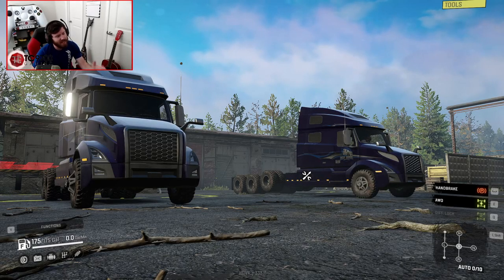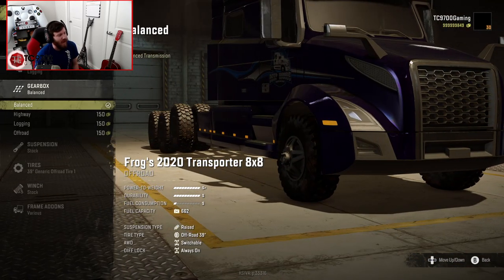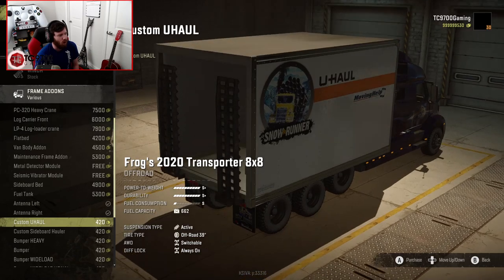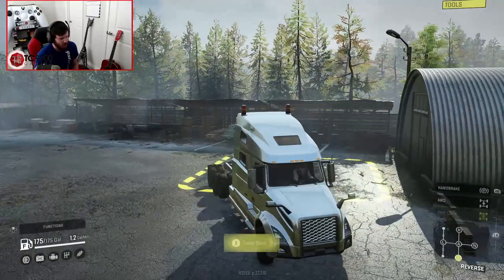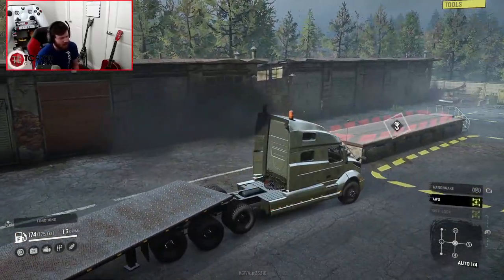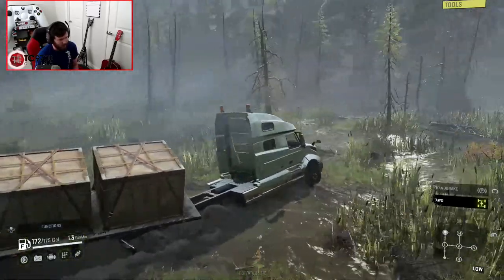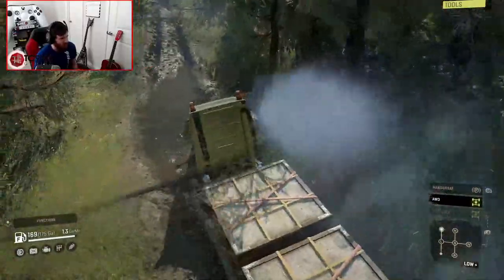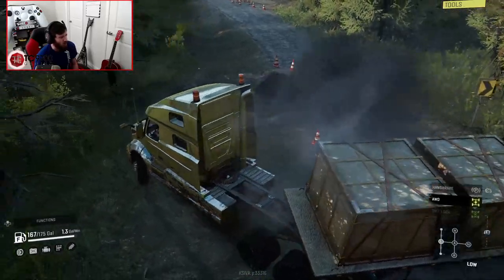SnowRunner: NEW Console Friendly TRANSPORTER and TRAILER PACK! 6x6 & 8X8!!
SnowRunner: NEW Console Friendly TRANSPORTER and TRAILER PACK! 6x6 & 8X8!! | TC9700Gaming

Welcome back to SnowRunner!! This time, we're going to be checking out this new, console friendly, transport rig and trailer pack!